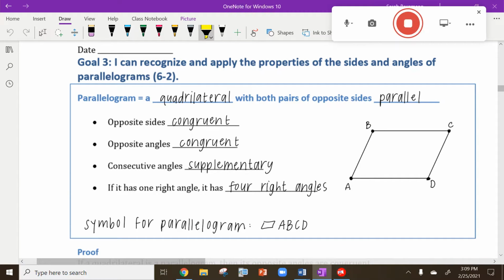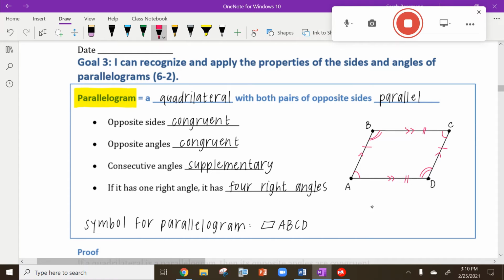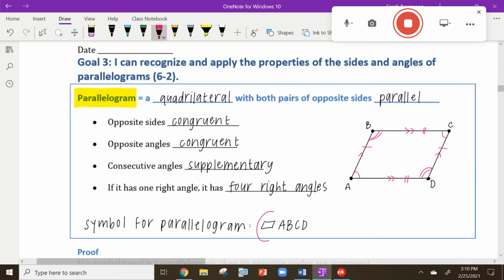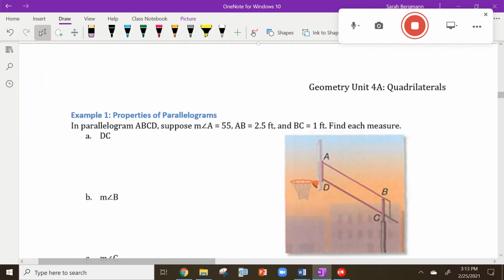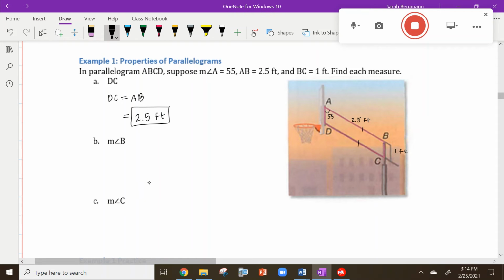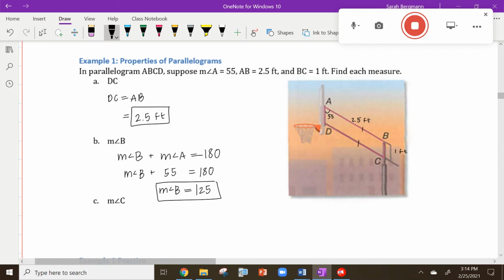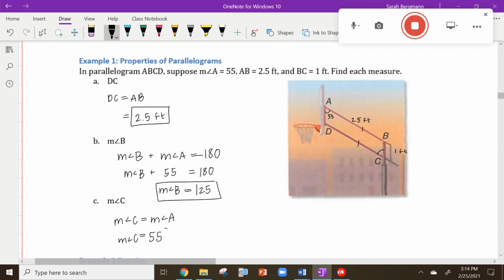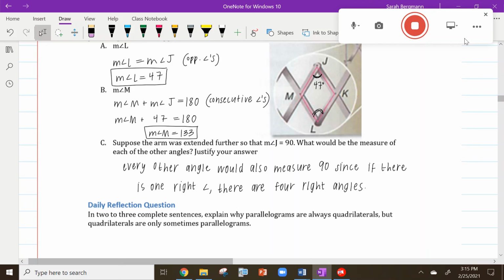Geometry Unit 4A Goal 3